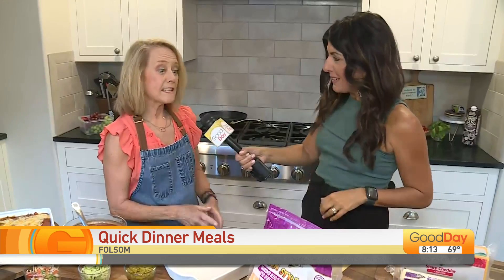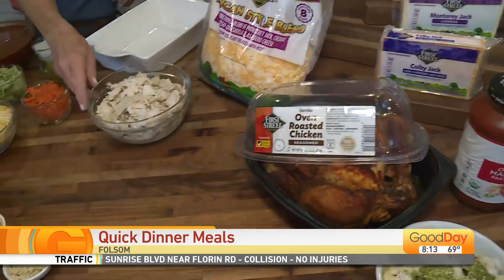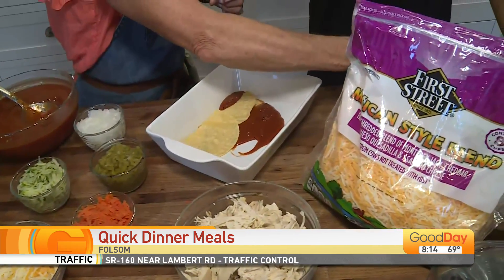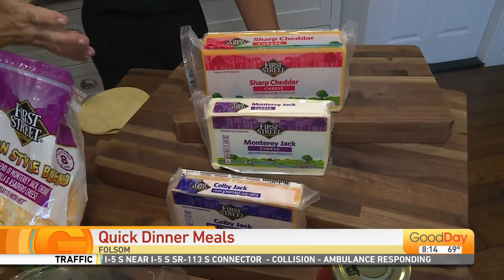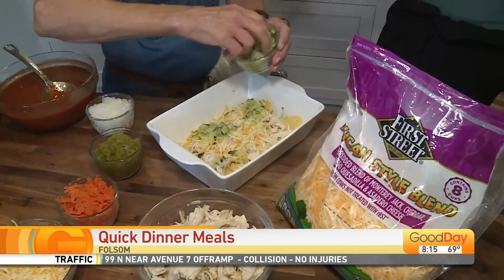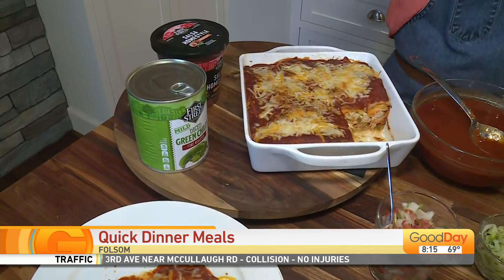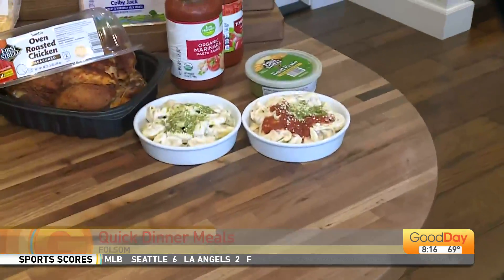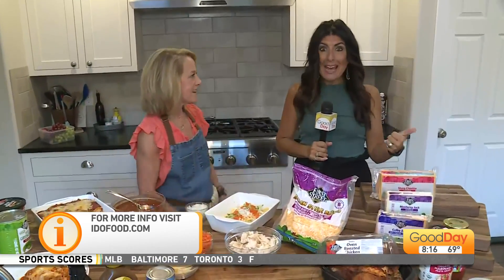Let's make a quick meal with Patty!! - 8am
Lori Wallace paid our friend Patty Mastracco a visit for a lesson on making quick meal!